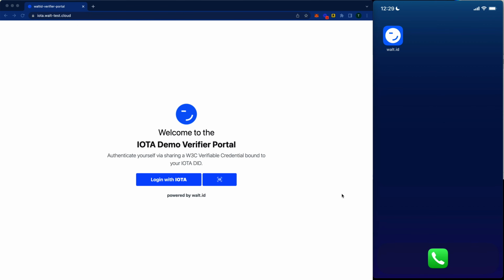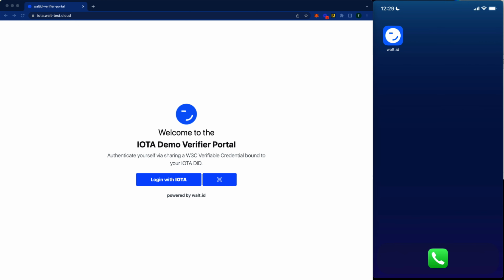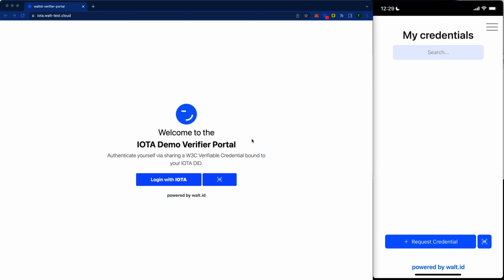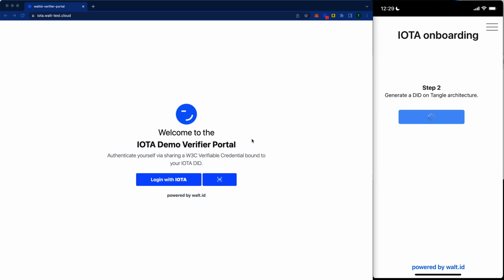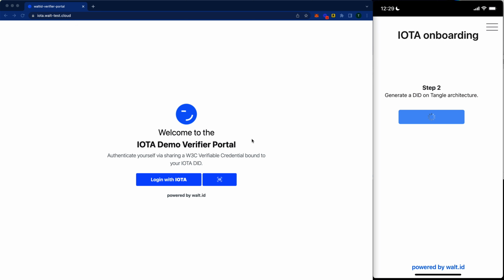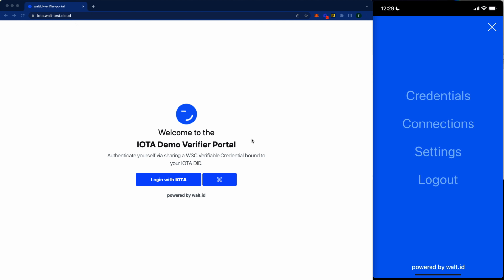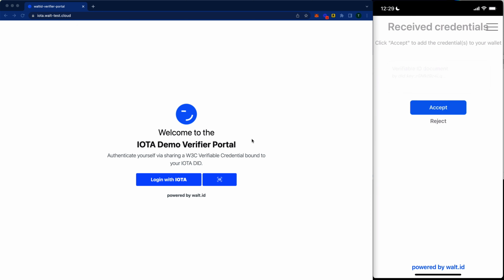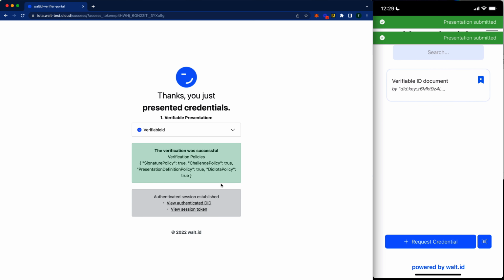Login With IOTA | Demo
See how to log in with a Verifiable Credential which is based on an IOTA DID.

Want to try it out yourself?
Example Verifier Portal: At the moment we don't offer a hosted solution, which you can try out, but you can visit our documentation for more info around our IOTA support